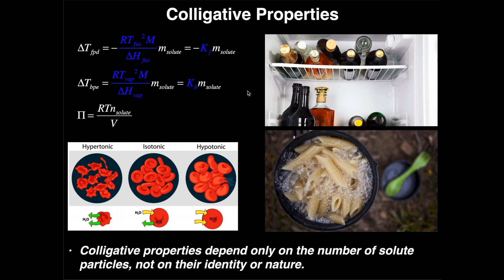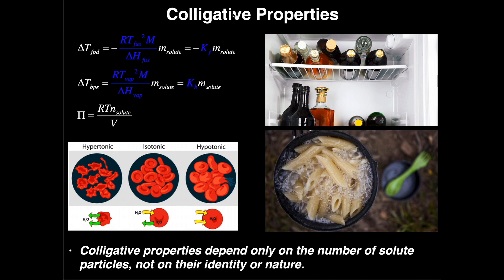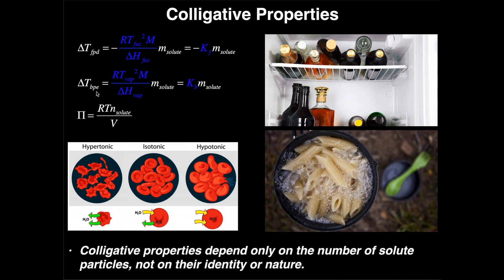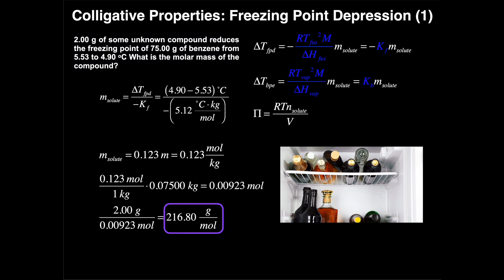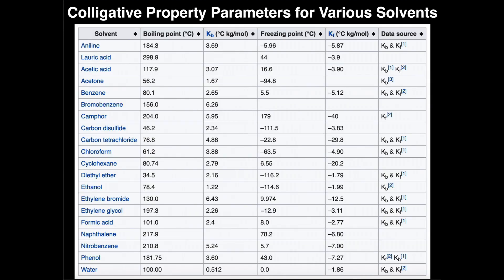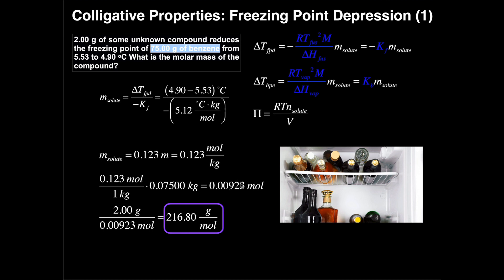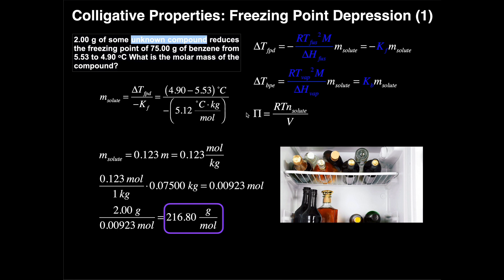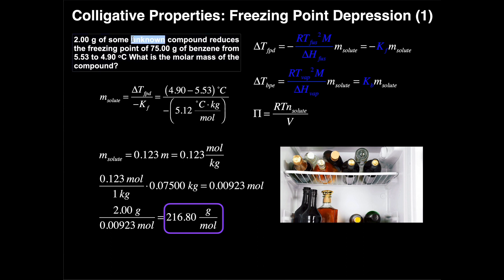Freezing Point Depression | Example #1